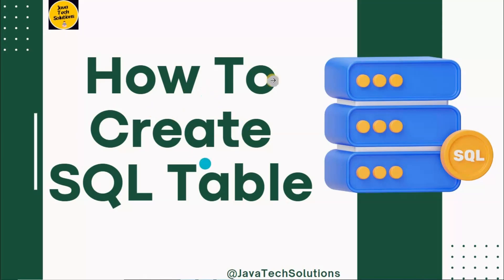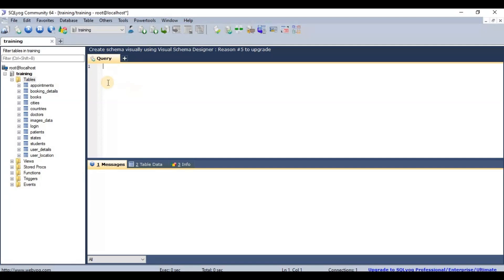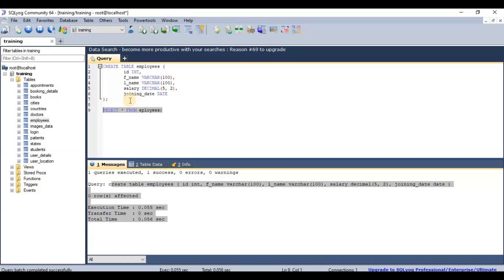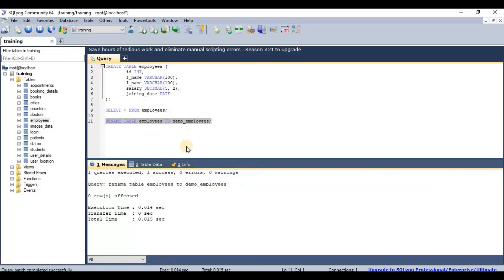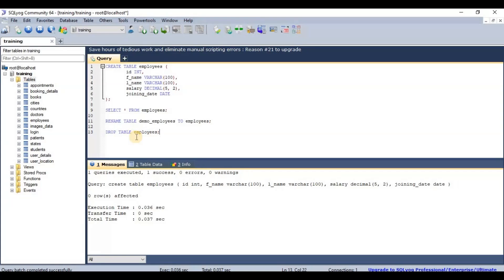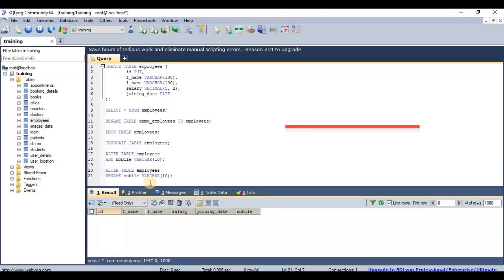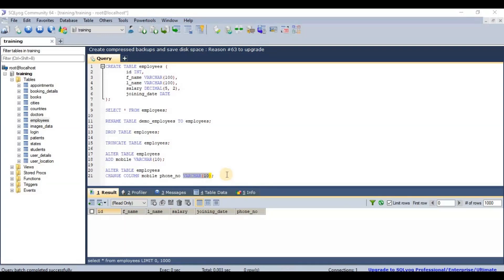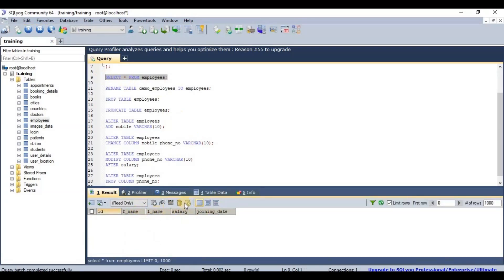Easy MySQL Table Creation Tutorial for Beginners - Step by Step Guide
In this beginner-friendly tutorial, you will learn how to easily create a MySQL table step by step. Whether you're new to MySQL or just need a refresher, this video will guide you through the process of creating a table in MySQL. Follow along and become confident in managing your databases with MySQL.

 id INT,
 f_name VARCHAR(100),
 l_name VARCHAR(100),
 salary DECIMAL(5, 2),
 joining_date DATE

RENAME TABLE demo_employees TO employees;

DROP TABLE employees;

TRUNCATE TABLE employees;

ALTER TABLE employees
ADD mobile VARCHAR(10);

ALTER TABLE employees
CHANGE COLUMN mobile phone_no VARCHAR(10);

ALTER TABLE employees
MODIFY COLUMN phone_no VARCHAR(10)
AFTER salary;

ALTER TABLE employees
DROP COLUMN phone_no;

Your Quires
MySQL tutorial
MySQL for beginners
Database table creation
SQL database tutorial
Step by step MySQL tutorial
Easy MySQL tutorial
MySQL table design
Creating tables in MySQL
MySQL beginner guide
Simple MySQL tutorial